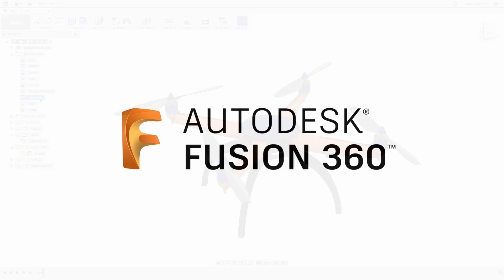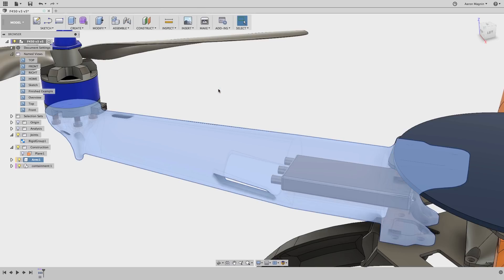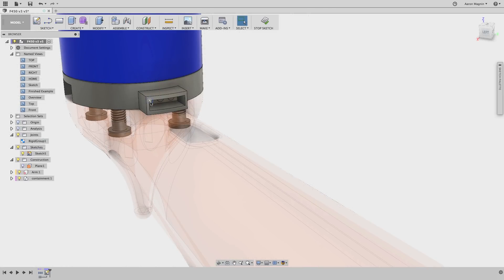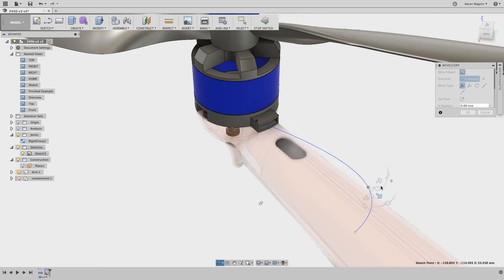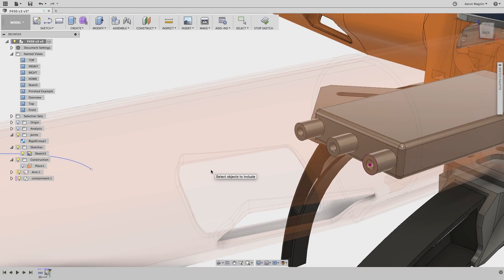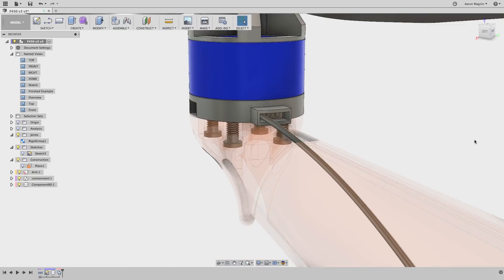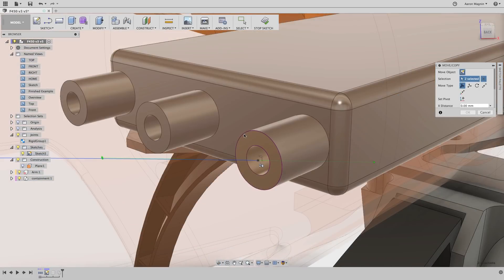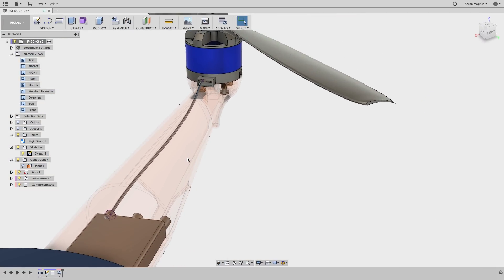Adding wires for stunning Renders in Autodesk Fusion 360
Enhance your Fusion 360 designs with a touch of realism that will leave you in awe. Discover the transformative power of incorporating wires into your creations, whether it's for breathtaking renders or precise length calculations. In this video, we unveil a quick tip to kickstart your journey into adding wires to your designs.

Plus, don't miss out on the full Adafruit tutorial that served as the wellspring of inspiration for this technique